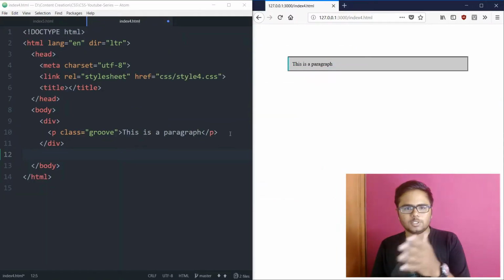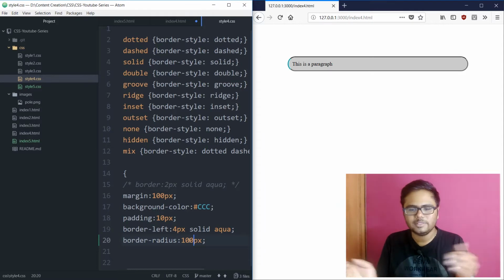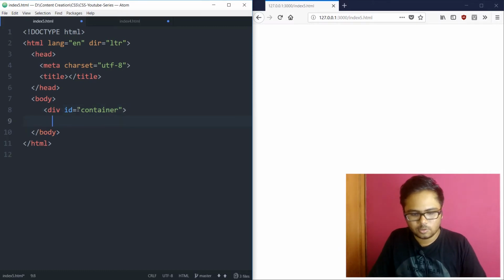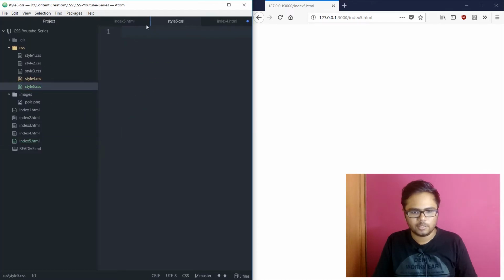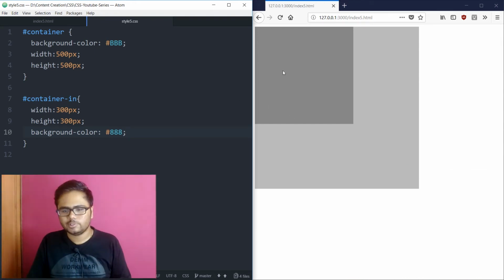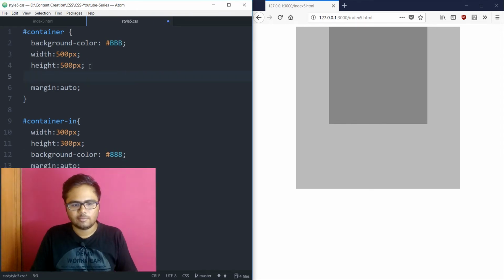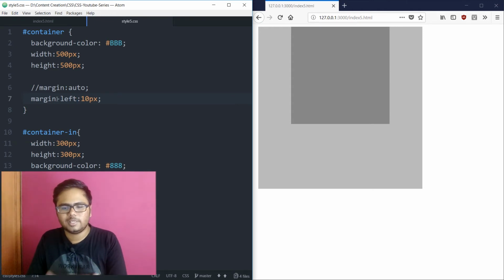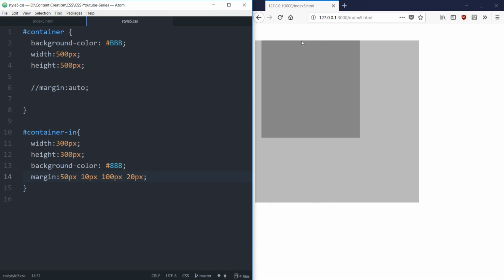Web Development | CSS #7 | Border-radius and Margins | Tharun Shiv | Being A Pro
Some Links to refer:
code:

In this video we will explore the CSS Syntax and the comments in CSS.

In this video we will learn about Margins and how they work.
margins and paddings are very simple but powerful.
 By Tharun Shiv.
Have loads of fun.

1 HTML - Hyper Text Markup Language
2 CSS - Cascading Style Sheets
3 Javascript